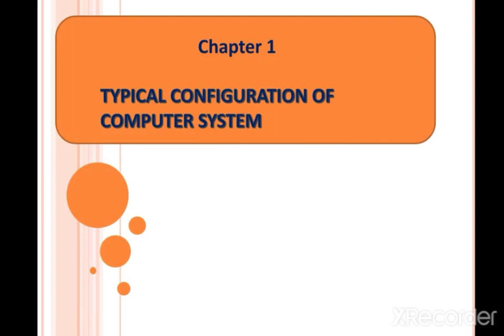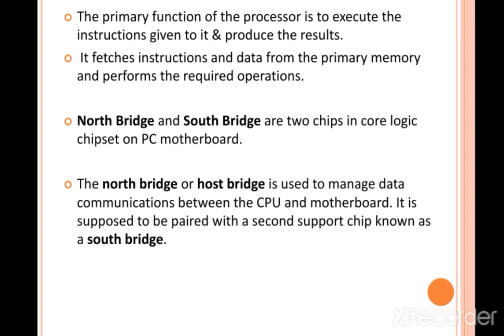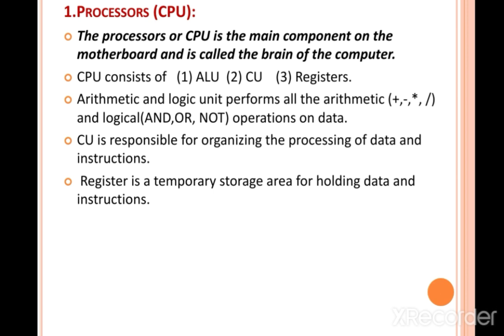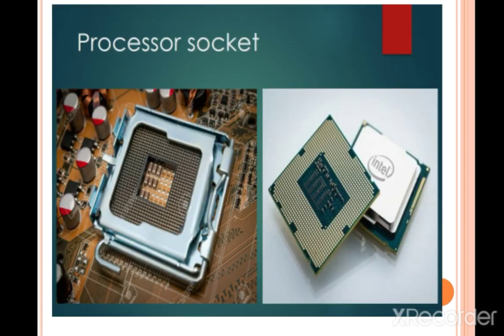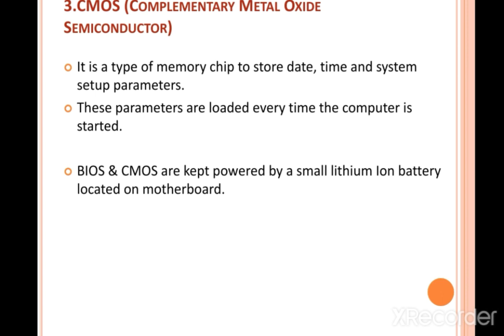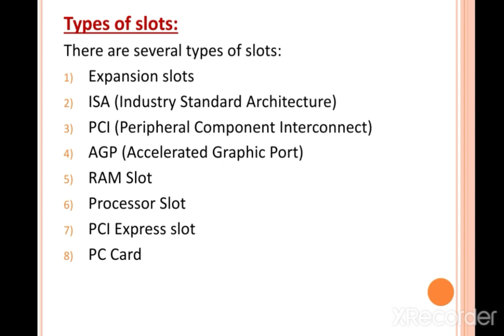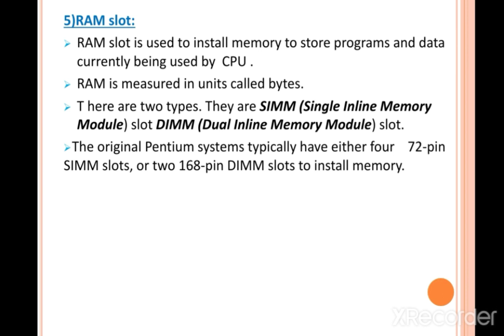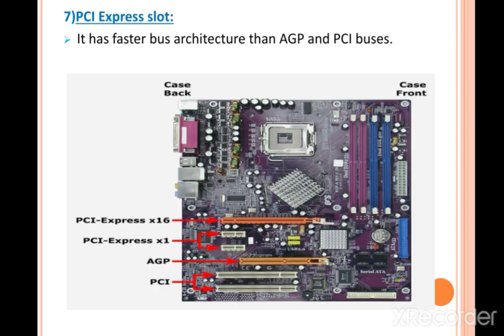II PUC Computer Science - Chapter 1 Typical Configuration of computer System Part 3